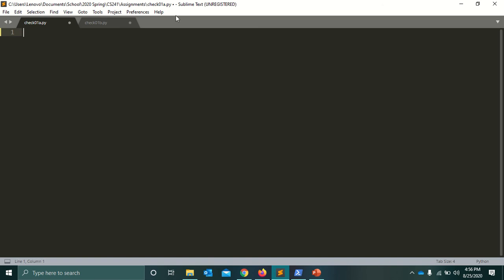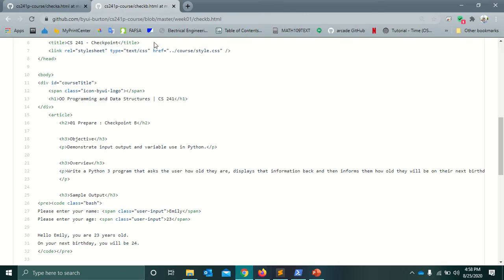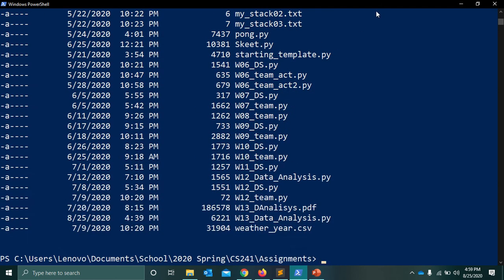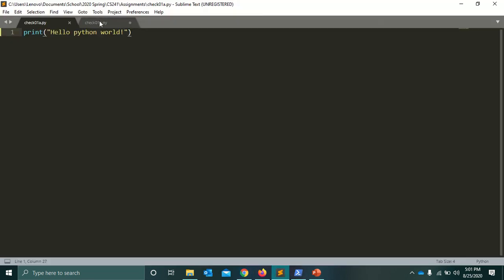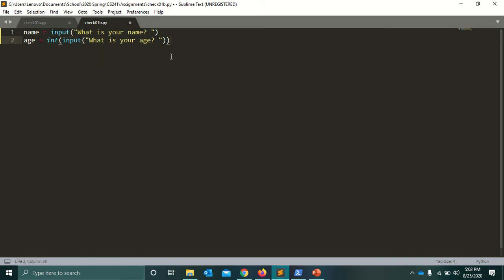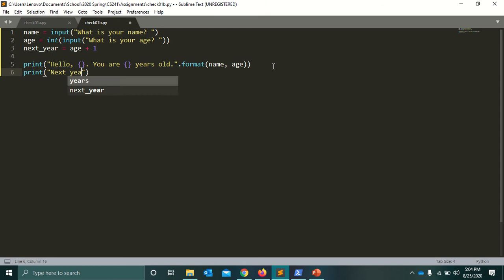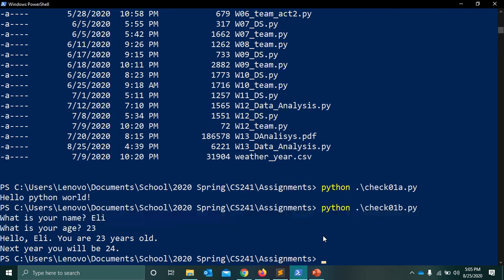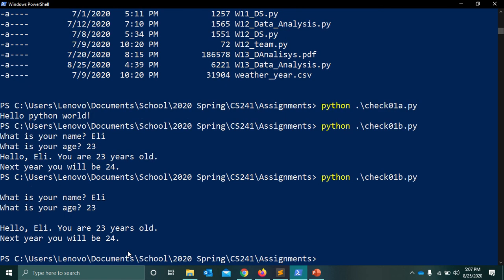Week 1 CS 241 BYU I (check01a & b)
0:00 Check 01a
5:04 Check 01a test
6:34 Check 01b
11:08 Check 01b test

Just a quick video going over the first week of checkpoints for CS241 at BYU-Idaho.

Here are my other two videos that discuss python and some rules and syntax therein.